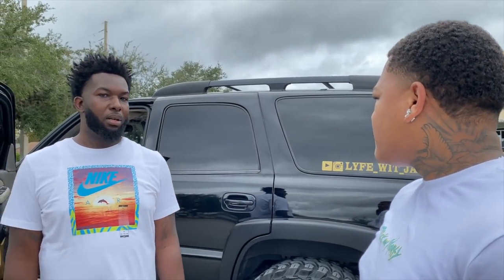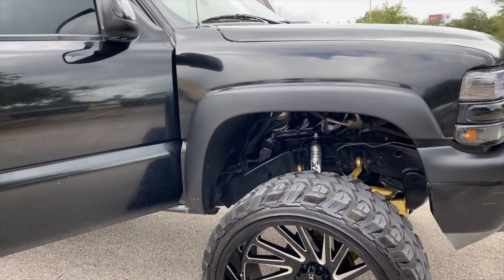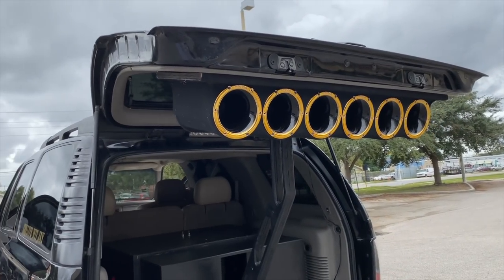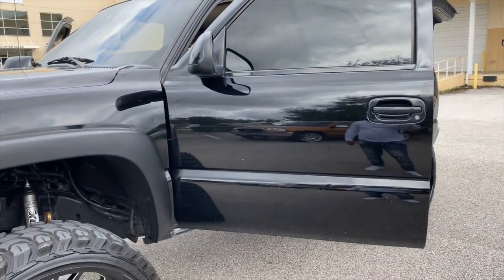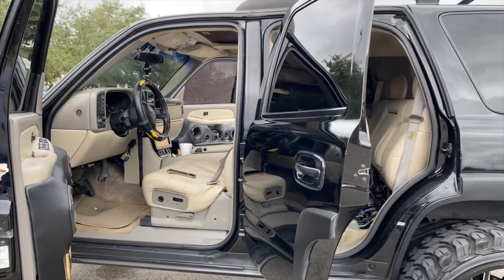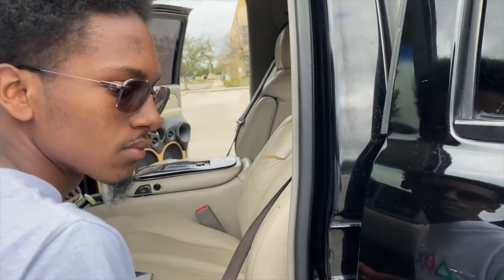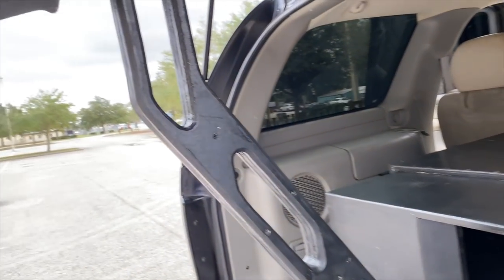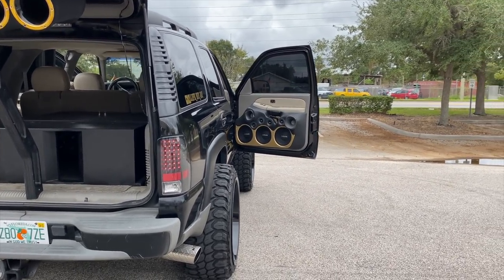Tahoe Z71 lifted 10 inches 26x14 | For Sale LOUD MUSIC | BDS lift | Lifted Trucks | Squatted Trucks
Thank you guys so much for tuning into my channel!

Truck owner: @Lyfe_wit_jay